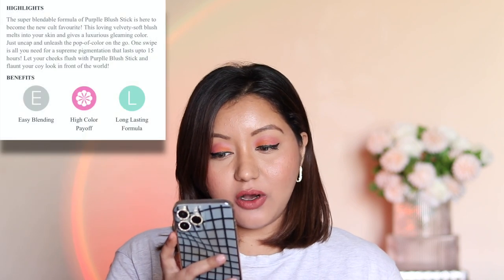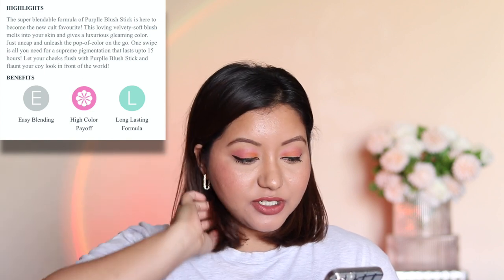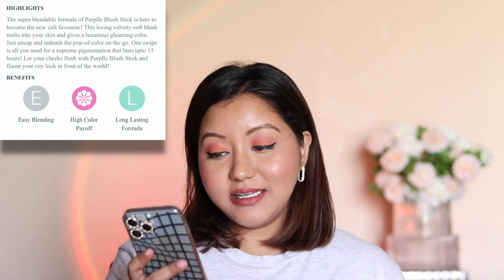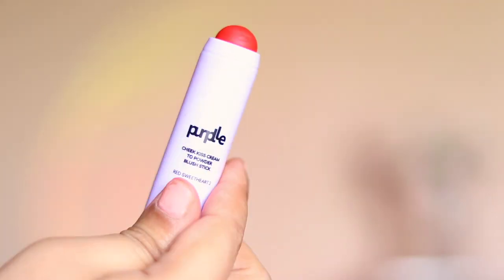Purplle Cheek Kiss Cream to Powder Blush Stick (Review & Swatches)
Hey Guys,

Hello!! Here is a video where I swatch & review all the 3 shades from the Purplle Cheek Kiss Cream to Powder Blush Stick.

Swatch starts at 01:42 😉

--- Products Used —

2 Red Sweetheart - will suit fair, medium & dark skintone
3 Maroon Diva will suit fair, medium & dusky skintone
4 Crimson Killer - will suit fair, medium & dark skintone

Wearing 4 Crimson Killer throughout the video

Music 🎵🎵🎵
(massobeats - floral: